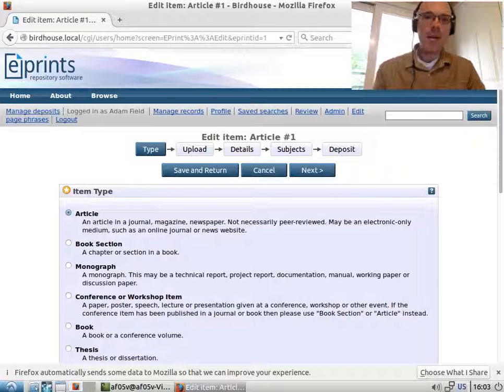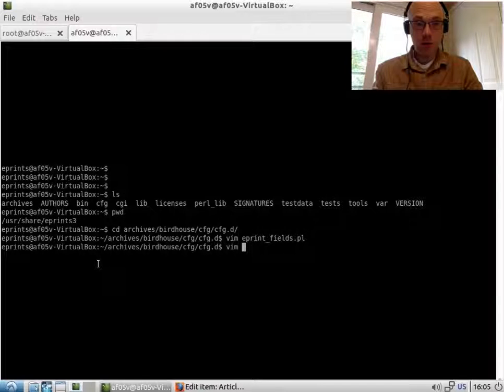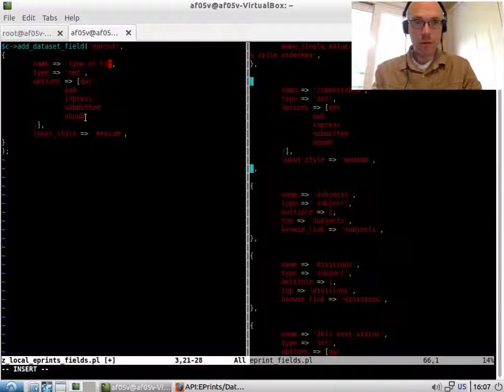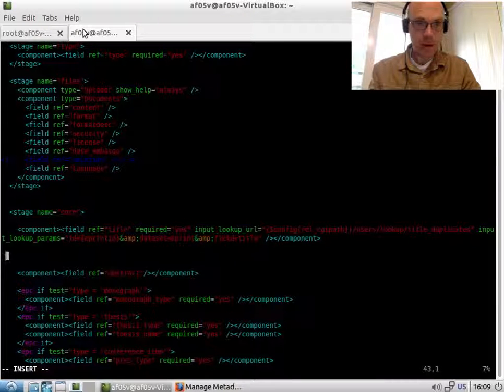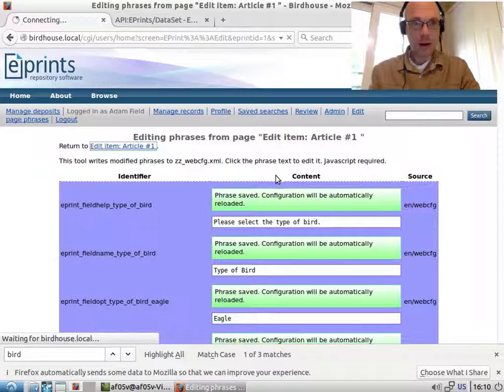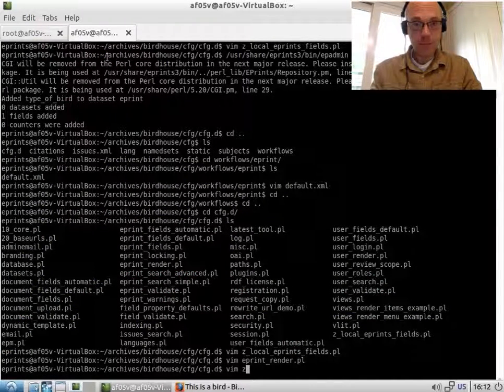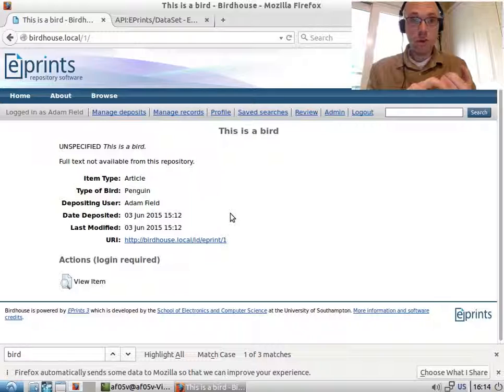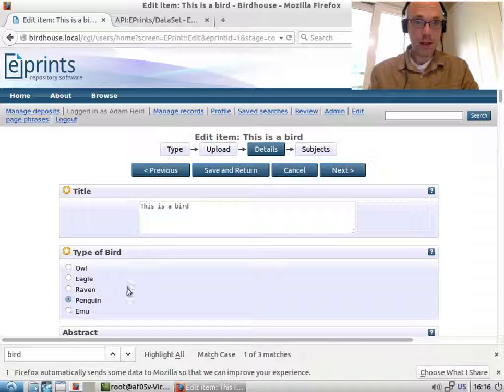Create New Field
Summary:

An 13 minute video demonstrating how to add a new field to EPrints.

[index by Mick Eadie]
00:00 Introduction
00:18 Command line intro and basic set-up
00:45 Look over the file: eprint_fields.pl
01.39 Add new field to new file: z_local_eprints_fields.pl
02.33 Use the add_dataset_field function to add the field
03.39 Creating field of type ‘set’
04.28 Commit the new field by using ‘epadmin update repoid’
05.28 Add the new field to the eprint Workflow
06.34 Add the phrases, set names and help text for the new field using the web UI
08.35 Add the new field to the eprint Abstract page
09.15 Overview of ‘eprint_render.pl’ file
10.45 Run regenerate_abstracts to request and update to the Abstract page
11.35 Move the phrases created using the web UI from zz_phrases.xml to z_local_fields.xml